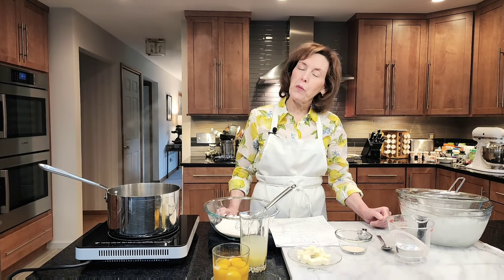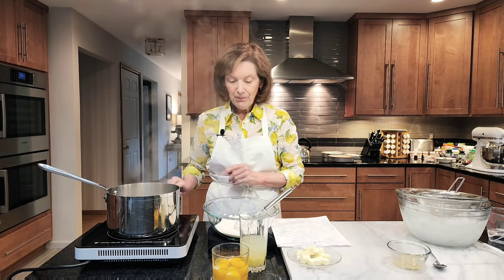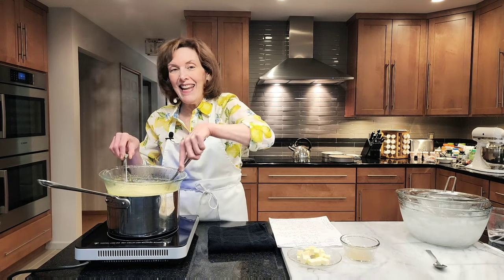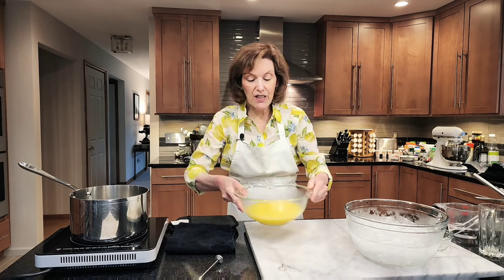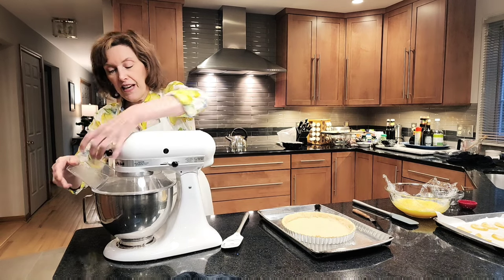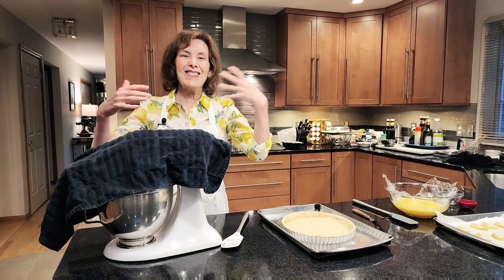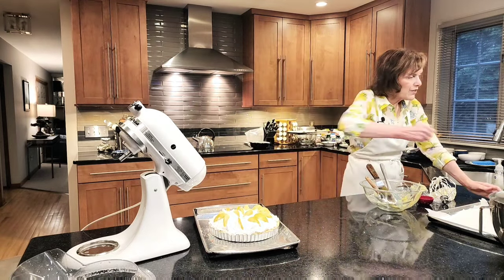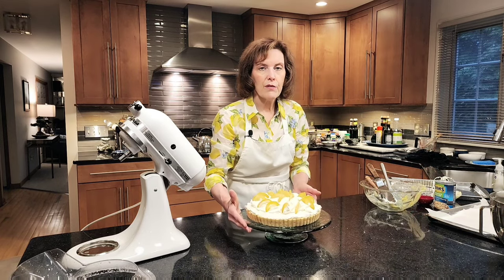Lemon Cream Tart with Chef Gail Sokol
In honor of Chef Gail's mom (of Nana Carole's Custard fame!), here is a perfect, fancy-schmancy tart for Mother's Day! Nana Carole, who we lost in November, LOVED all things lemon, so this tart filled with tangy lemon curd and draped in mountains of whipped cream would have been right up her alley! It would make a perfect spring or summer dessert!